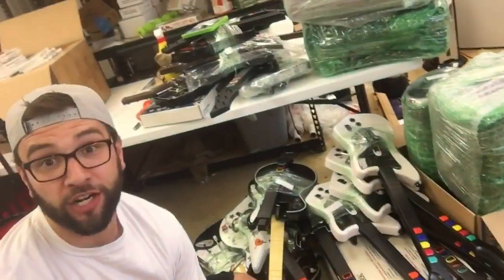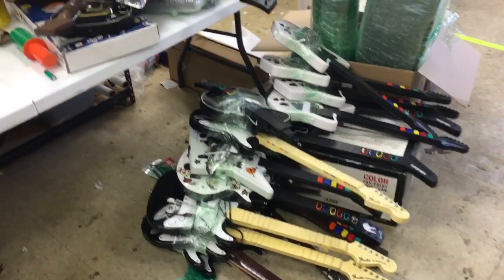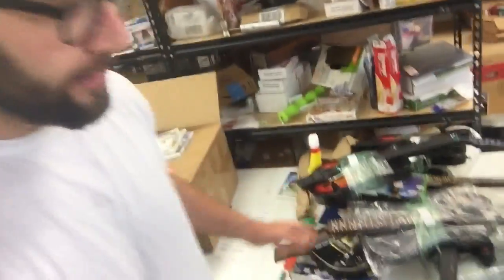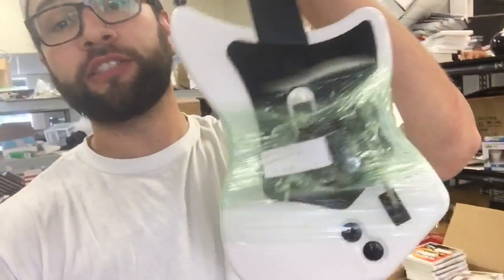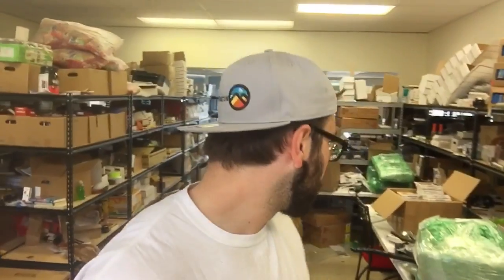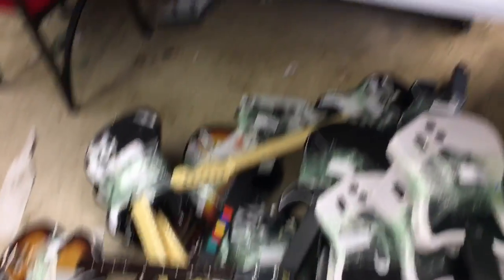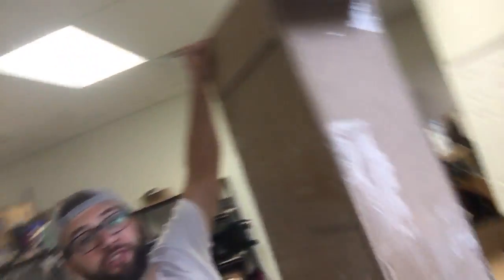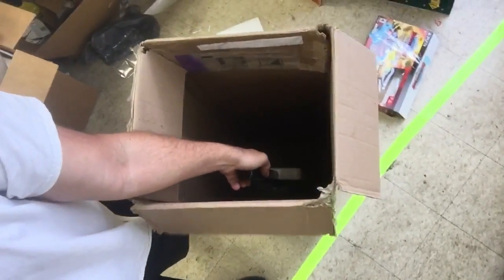MAKE $15K/YEAR SELLING GUITAR HERO GUITARS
Learn to sell books on Amazon like a pro